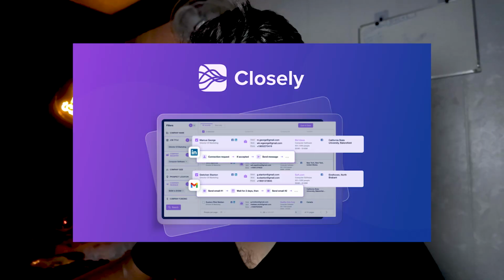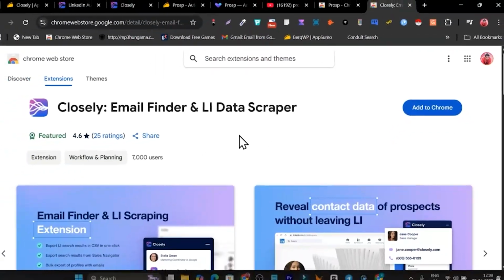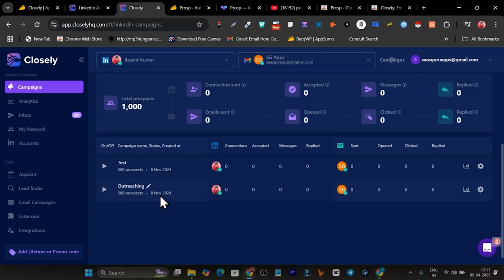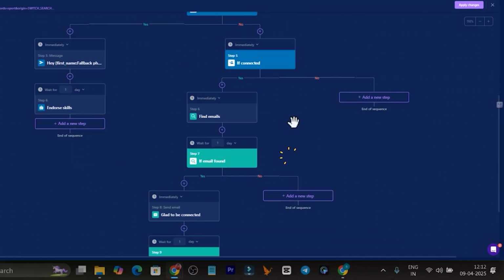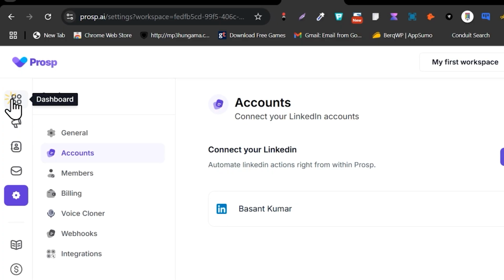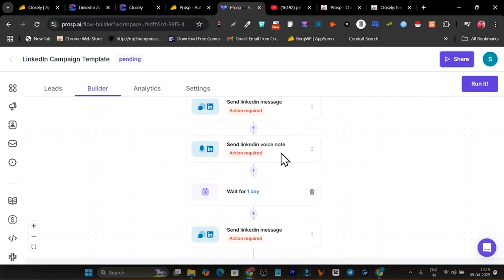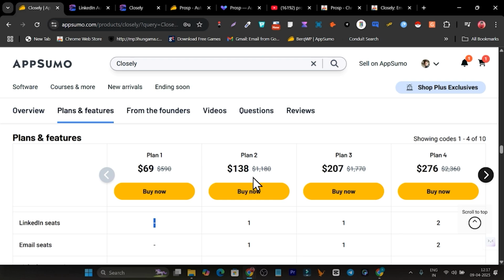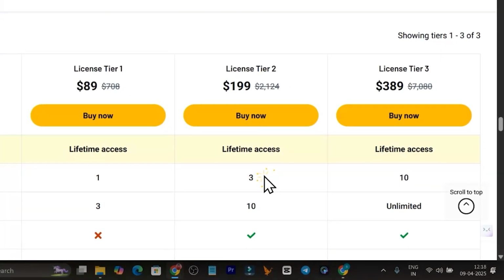Closely vs Prosp: Comparing Best LinkedIn Outreach Automation Tools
In this video, I'm going to compare 2 LinkedIn automation tools, Closely vs Prosp.

Both offer automated LinkedIn outreaching and have similar pricing, But which 1 is Best LinkedIn Automation Ai Tool  for you. This video tell you.

My suggestion, Closely is for you if you want Email + Linkedin for outreaching automation.

And Prosp for if you want to use Linkedin automation for outreaching with voice cloning.